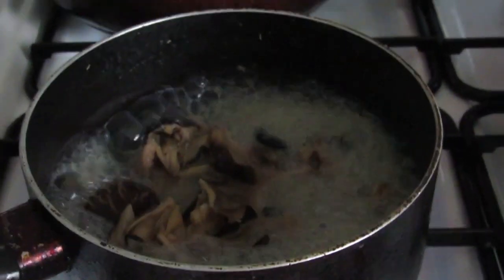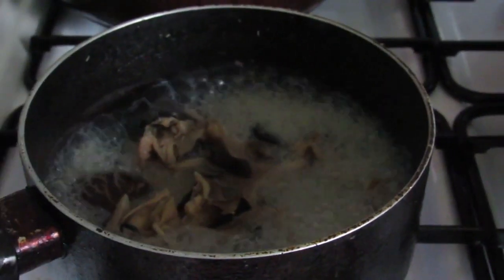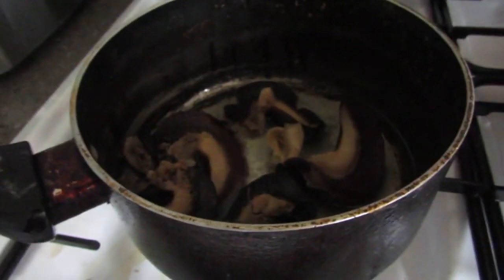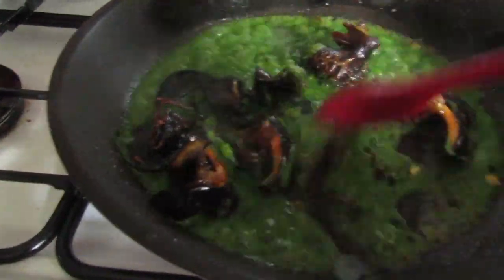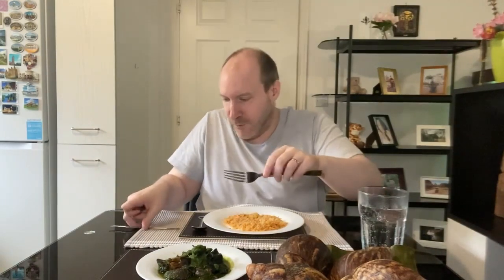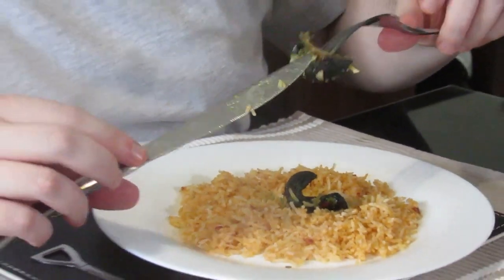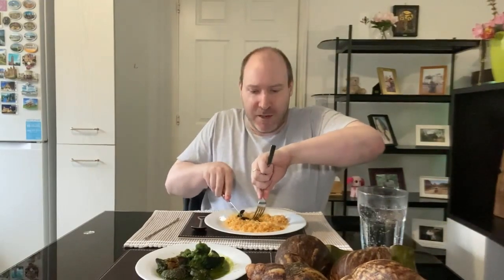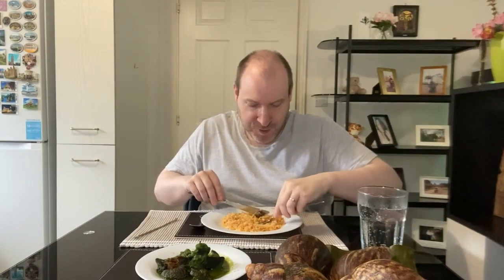BRITISH GUY EATS AFRICAN LAND SNAILS FOR FIRST TIME 🇬🇭 🇳🇬 (LARGEST LAND SNAIL)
AFRICAN LAND SNAILS ARE A DELICACY IN MANY WEST AFRICAN COUNTRIES INCLUDING  GHANA AND NIGERIA. WHEN RAW, THEY ARE COVERED IN SLIME. WHEN PREPARED AND COOKED, THEY TASTE DELICIOUS!

THIS SPECIES OF SNAIL IS THE LARGEST LAND SNAIL IN THE WORLD!